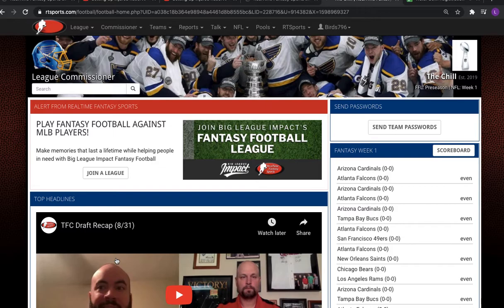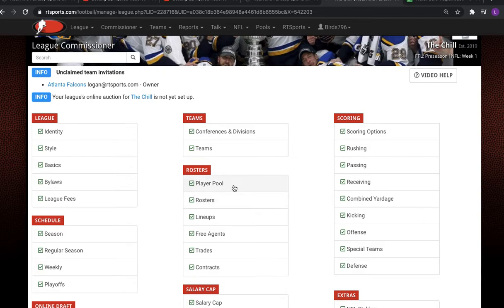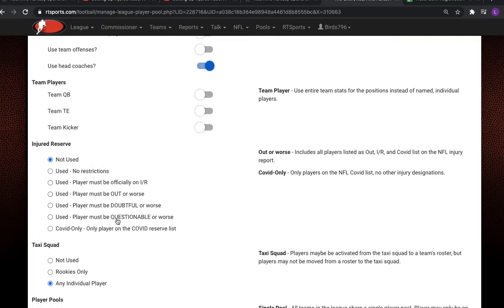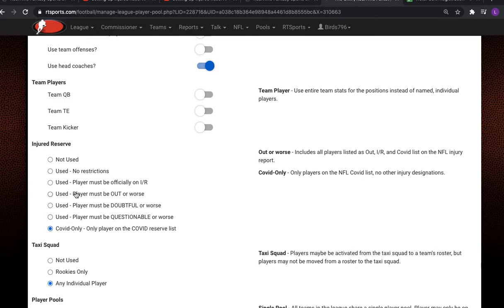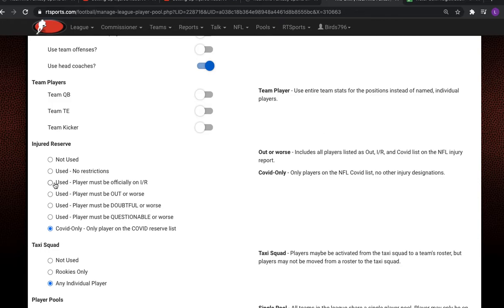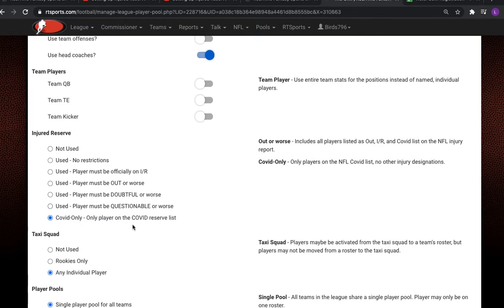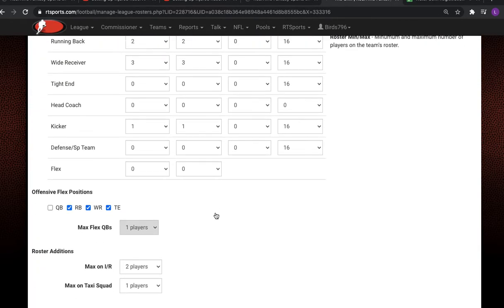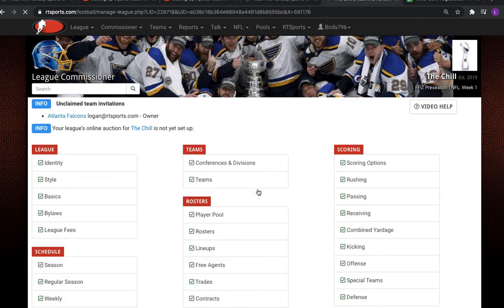New COVID I/R designation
We have added an new designation for players that will be out due to COVID.  This will allow commissioners to designate how players with COVID will be handled in their leagues.